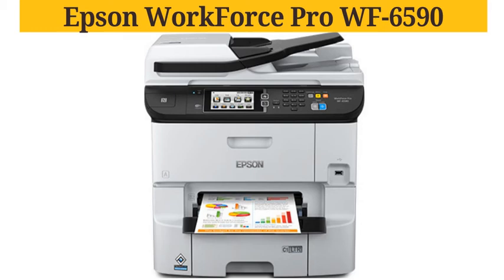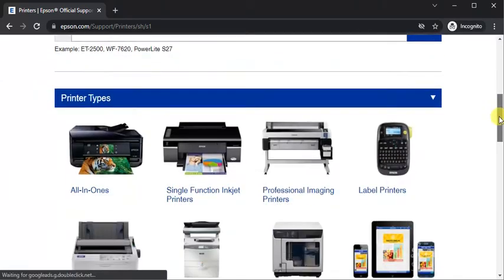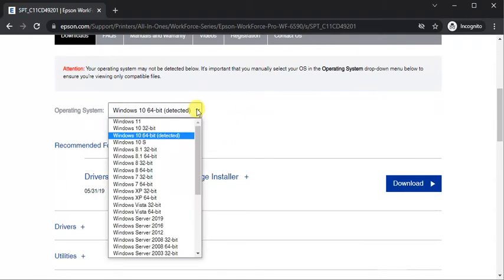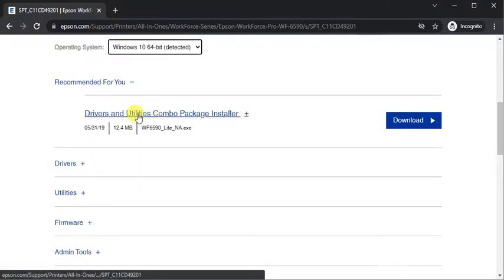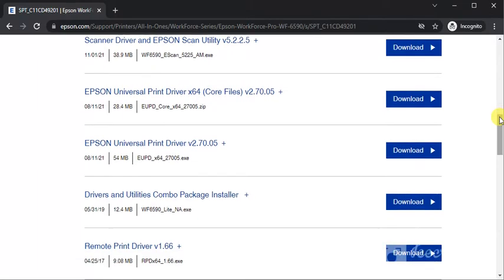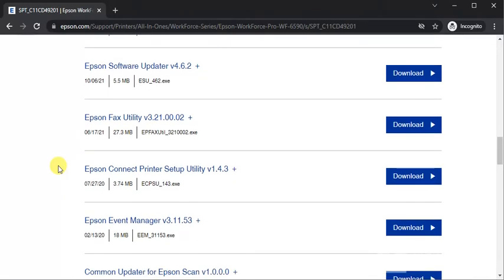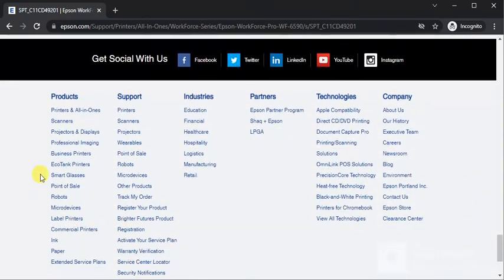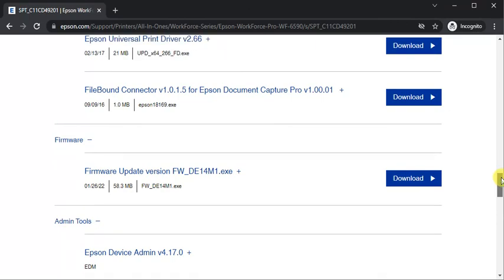How to download Drivers for Epson WorkForce Pro WF-6590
Hi there! This video is a step-by-step guide to Download Printer Drivers for Epson WorkForce Pro WF-6590.

In this video I have covered that how to download printer drivers from Epson Printer Support and perform your daily task with your printer or troubleshoot any problem with your printer using Printer Drivers.

Printer drivers
download Printer Drivers
Epson WorkForce Printer drivers
Epson WorkForce Pro WF-6590
Printer drivers for Epson WorkForce Pro WF-6590

Note: This video is applicable for almost all Epson Printers to download drivers in the same way.